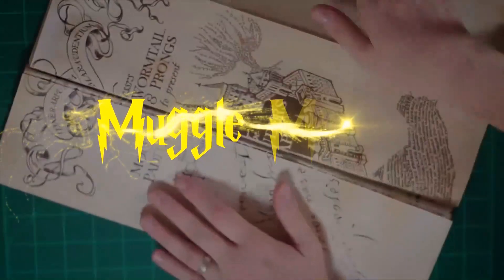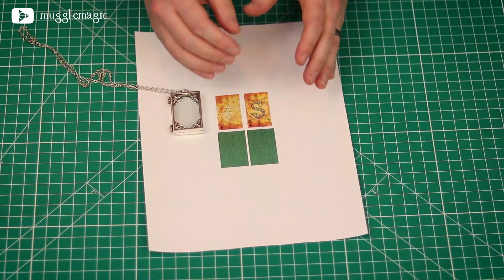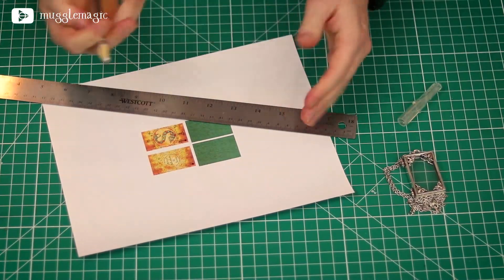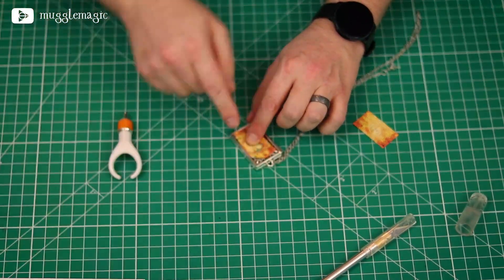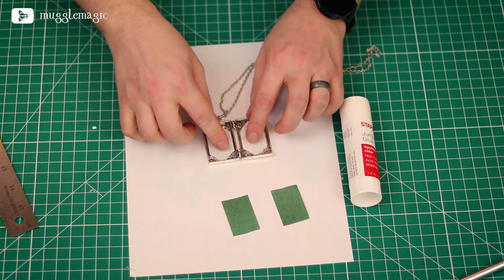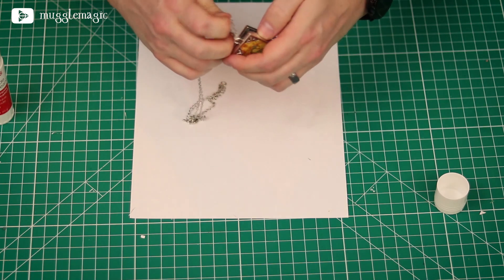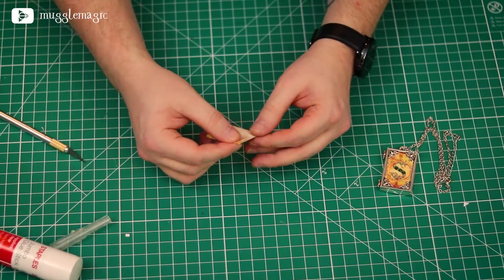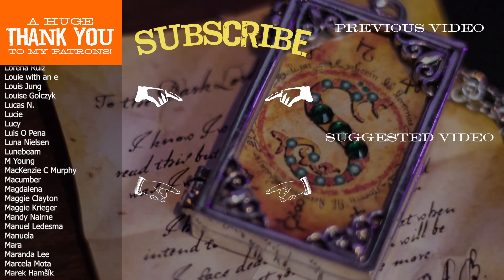Slytherin's Locket Horcrux - Harry Potter DIY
In this Harry Potter DIY video we'll be making Salazar Slytherin's Locket, one of Voldemort's seven Horcruxes!

The templates are provided to you for PERSONAL USE ONLY. So DO NOT attempt to sell anything you make using my templates.  Other than that, please enjoy!

☞ Supplies List
Green Gems
Gem Tack
A locket - I got mine from Hobby Lobby, but here's one that might work:

Muggle Magic
United States